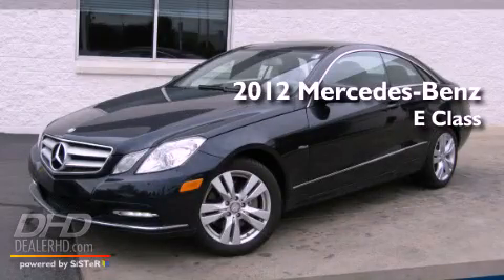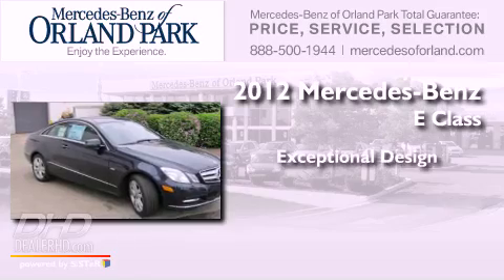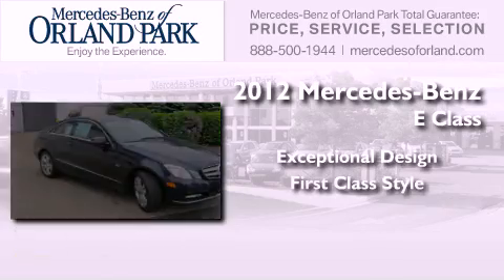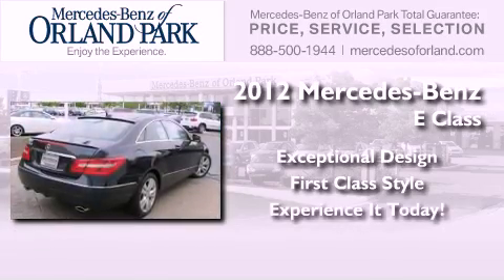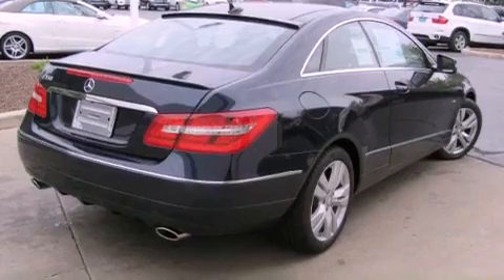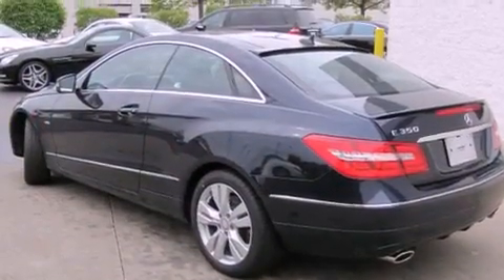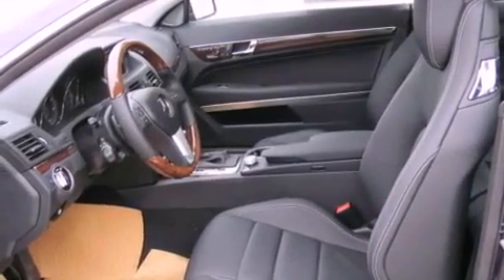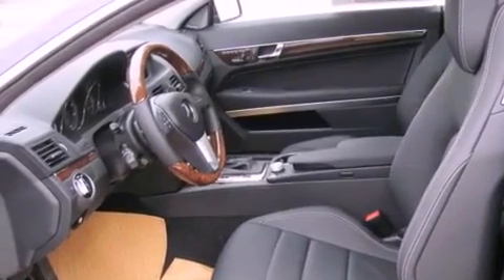2012 Mercedes-Benz E Class Palos Heights IL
Year : 2012
 Make : Mercedes-Benz
 Model : E Class
 Engine : 3.5
 Trans . : 7 Speed
 Exterior : BlueBlack
 Miles : 51
 Interior : Black
 Stock : MS3822

 2012 Mercedes-Benz E Class Orland Park IL